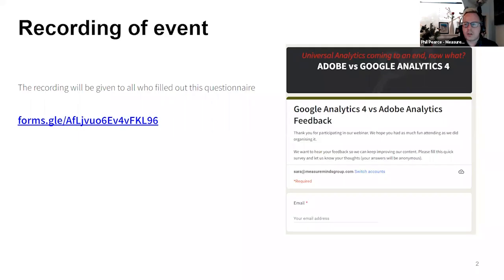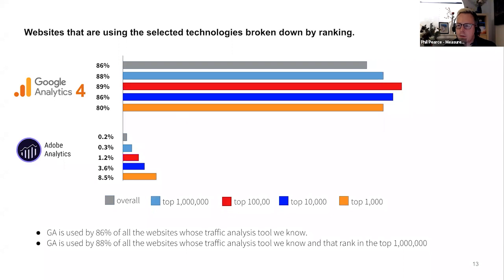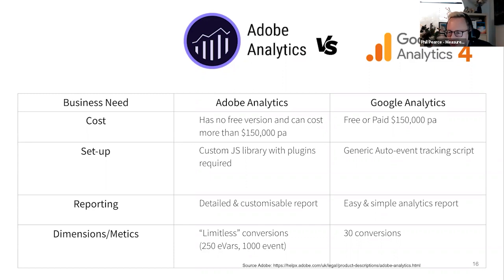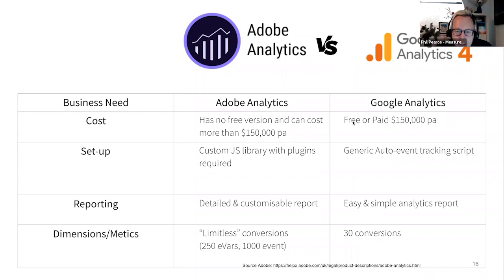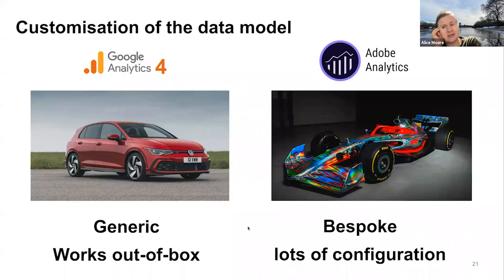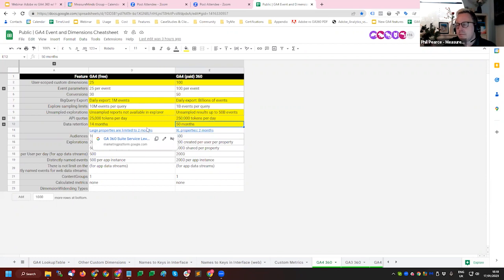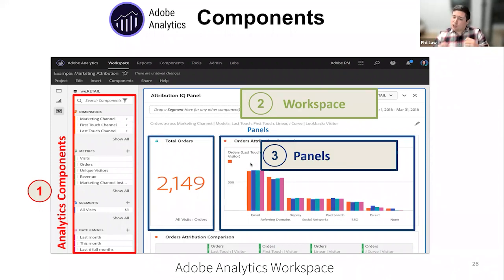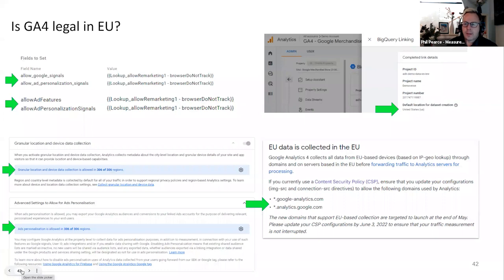Adobe Analytics Vs. Google Analytics 4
Phil Pearce, Phillip Law and Alice Moore come together for the first MeasureMinds webinar of the year to discuss Google Analytics 4 and Adobe Analytics. In this webinar they will be touching on:

- Who they are for.
- How they are different.
- What the future holds for both platforms.

As Google Analytics is changing quite significantly at the moment, some people may start looking at what other options there are out there. This webinar will give you a great overview of the comparison between GA4 and Adobe.

Even if you're already set on using one of them, it's worth attending. You may find there are some features you're not utilizing that provide a huge benefit.

MeasureMinds is a digital marketing agency based in Bristol, England. We offer Google Analytics and Google Tag Manager consulting, implementation, and training. We also offer conversion rate optimization (CRO) services as well as technical SEO. We have provided those services to National Geographic, Citroën, Marie Curie UK, ALD Automotive, Rentokil Initial, and many others.

Timecodes
0:00- Intro
1:13- Recording of event
1:32- About the Panel
2:55- About Sedex
4:09- About Foolproof
5:38- About MeasureMinds
6:16- Agenda
7:14- Who is it for?
10:20- Top websites using Adobe Analytics
10:42- Top websites using Google Analytics
13:28- Adobe Analytics Vs Google Analytics
23:51- How are they different
35:45- Integration possibilities
40:20- Reporting Interface
40:25- Adobe Analytics Components
42:50- Google Analytics interface
45:50- Closing remarks

👉 FOLLOW US 👈